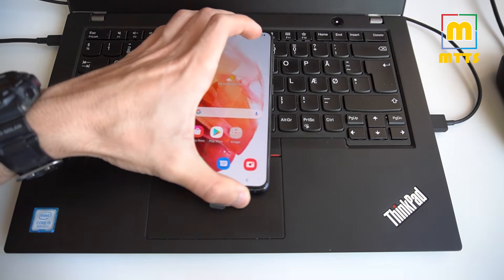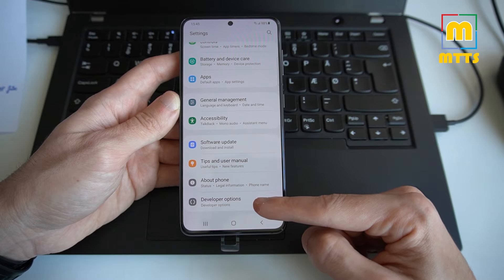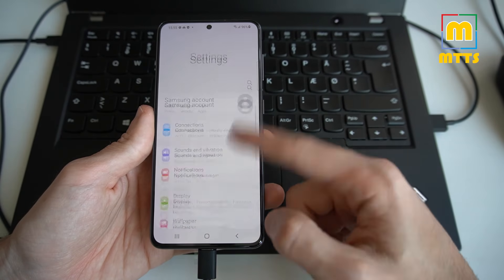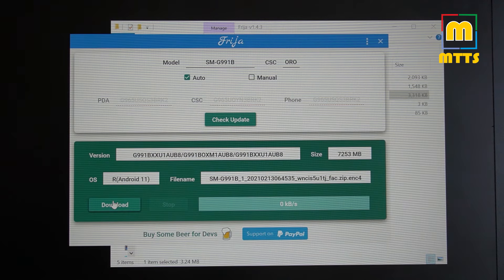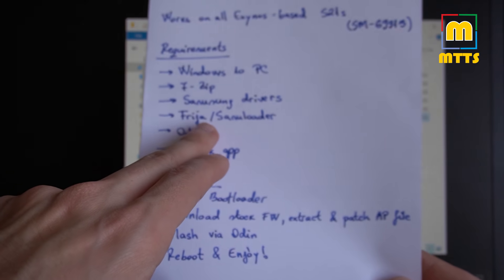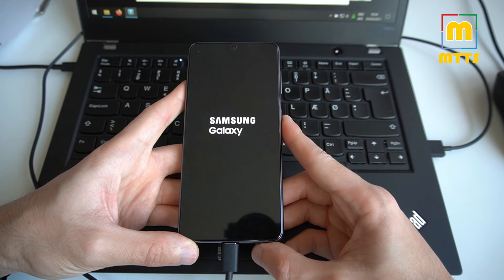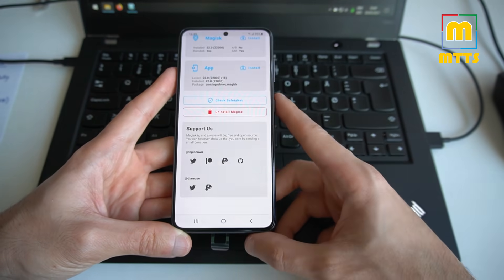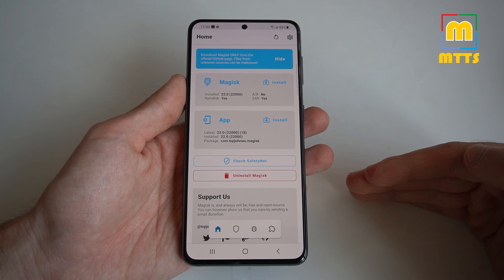How to Root the Samsung Galaxy S21/S21+/S21 Ultra - Magisk - Full Step-by Step Video Guide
Hello everyone,

Here is a complete step-by-step video guide of a very safe method for rooting the Galaxy S21 (or any other Exynos-based S21 such as the S21+ & S21 Ultra) and installing Magisk onto it.

Just make sure you follow all the steps in the correct order and that you don't skip any!

Also, make sure you download the correct firmware file for your device variant (you can find out very easily the variant/CSC by using the Phone Info app from the Play Store).

It works only on Exynos-powered S21 devices (S21 - S21+ - S21 Ultra including all 5G versions), not on Snapdragon versions.

Happy flashing!

I'd like to offer my thanks to the devs of the applications that I used in this video. If you appreciate their work please donate, they're doing a fantastic job.